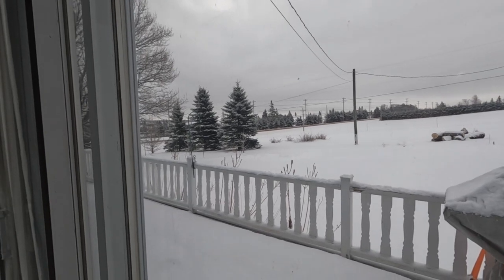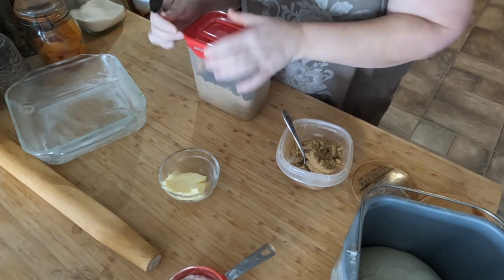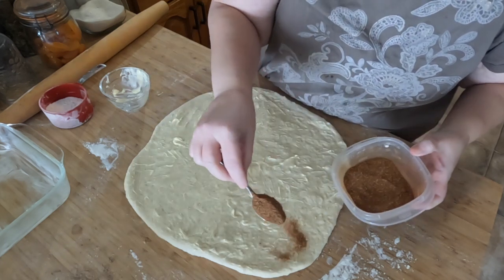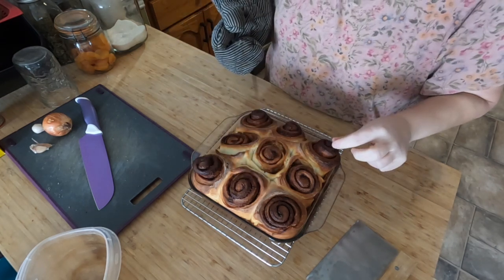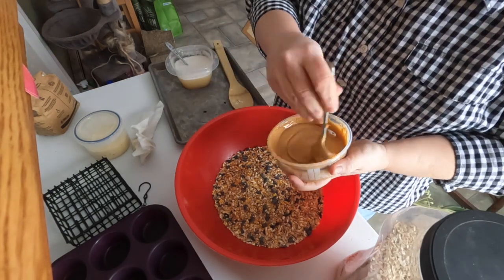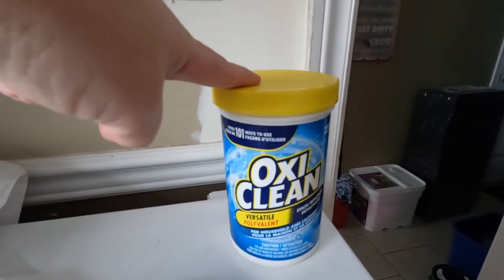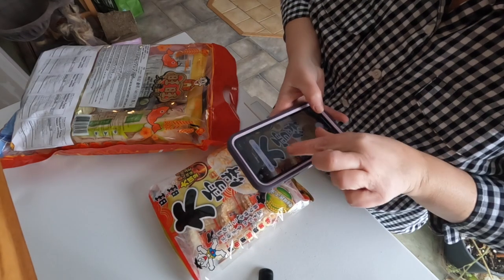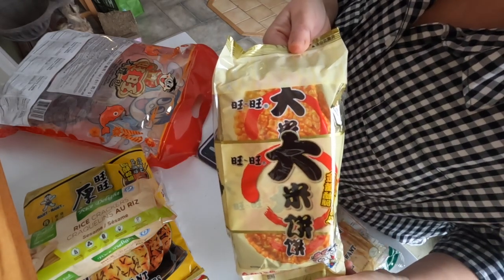Taking care of birds and baking some goodness :o)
Realized that our feathered friends outside needed some more treats so time to make them happy.

This suet block recipe turned out to be just the ticket and so easy too.